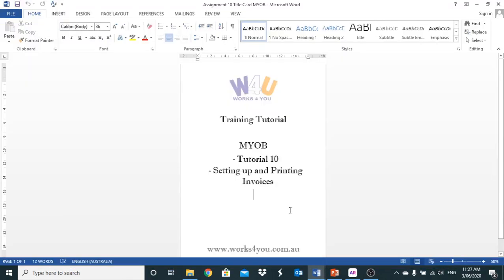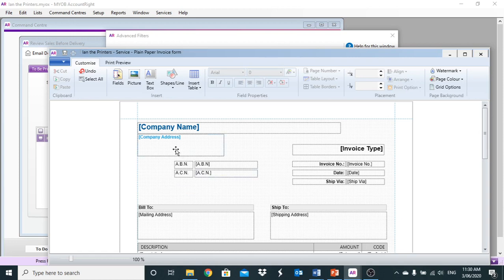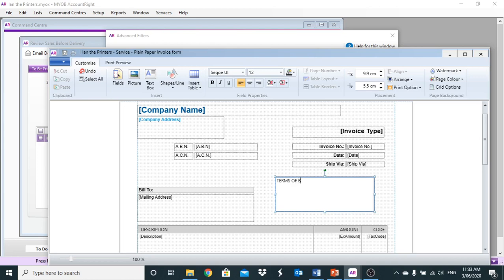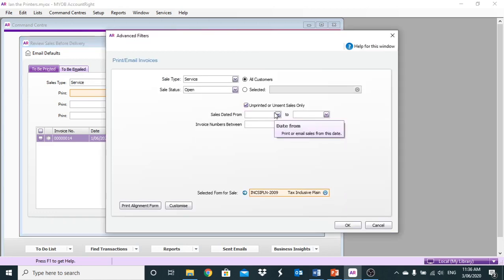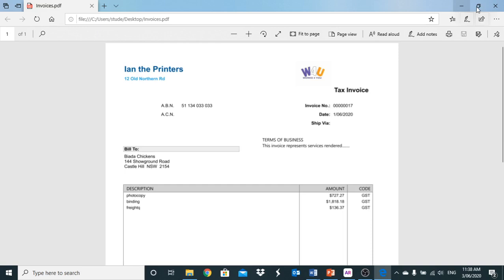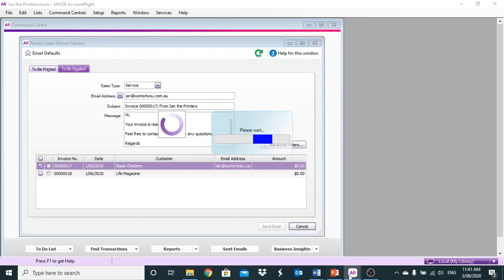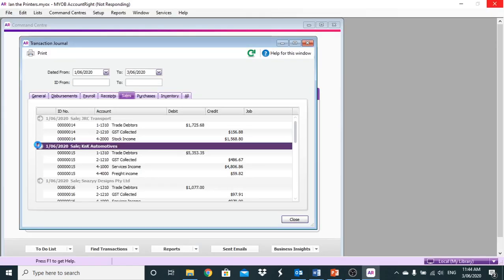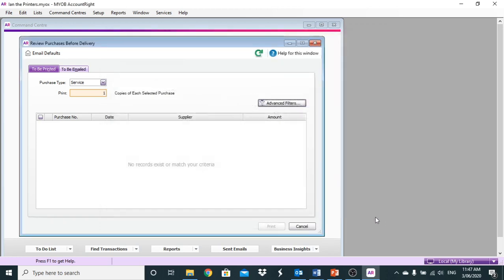MYOB - Exercise 10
Setting Up & Printing Invoices